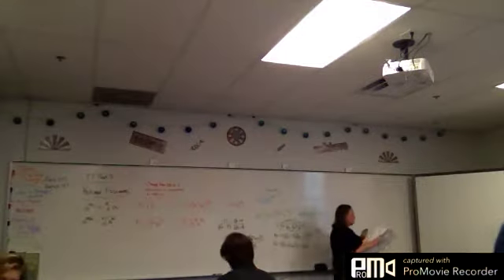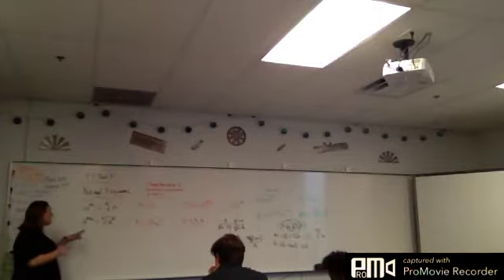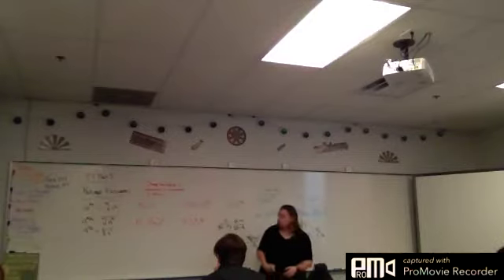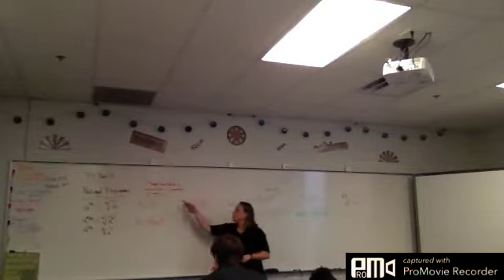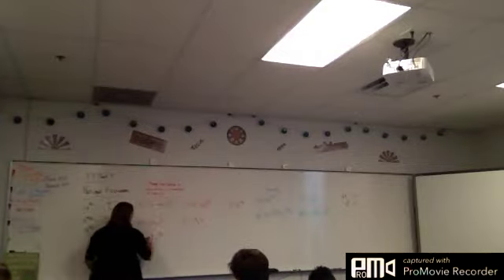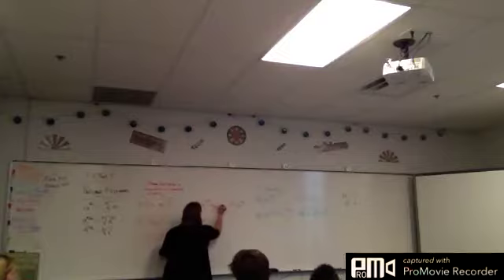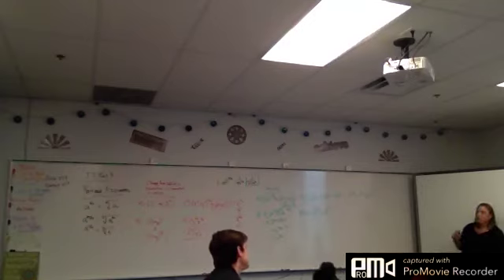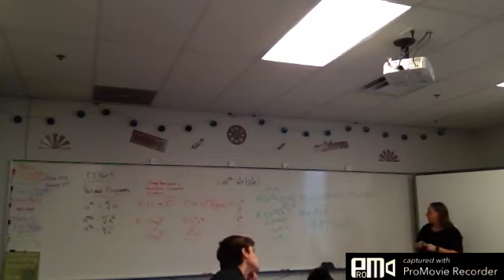CA P 2 part3